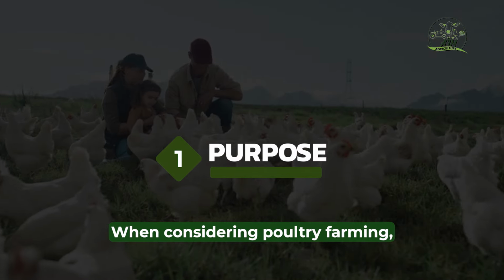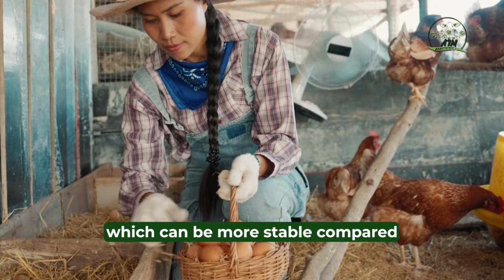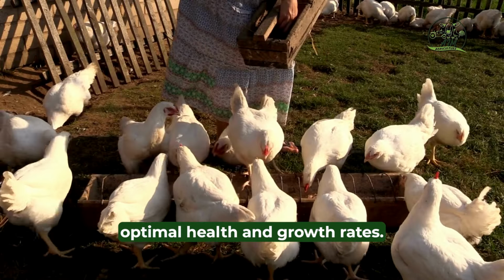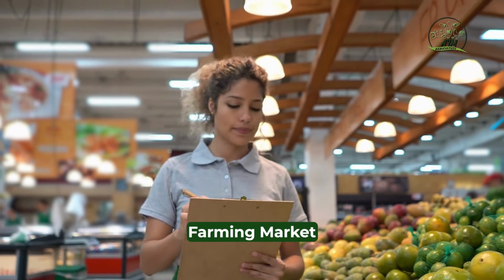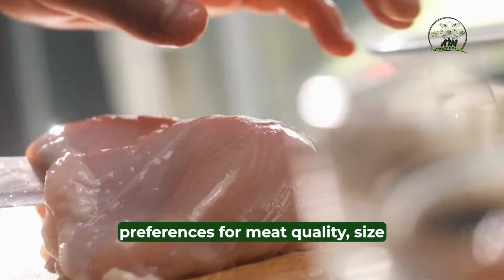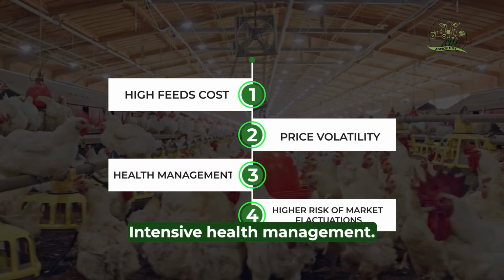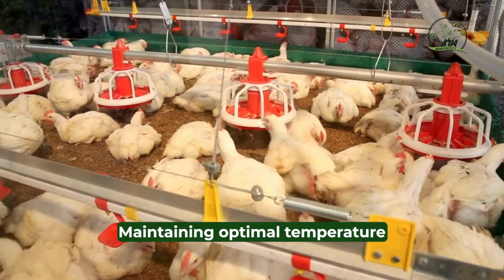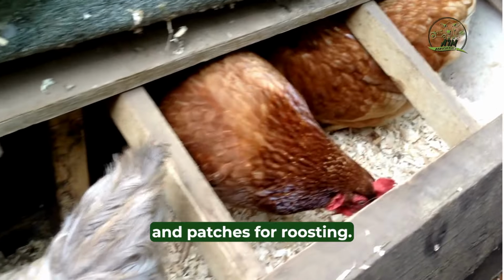Layers vs. Broilers: Which Poultry is Best for Your Farm?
Welcome to AIM Agriculture! In this video, we dive deep into the comparison between layers and broilers, exploring the key differences, benefits, and challenges of raising each type of poultry. Whether you're a beginner farmer or looking to expand your knowledge, this video will provide valuable insights to help you make informed decisions for your poultry farming venture.

We'll cover:

Growth rates and market readiness
Feed consumption and nutritional needs
Housing requirements
Egg production vs. meat production
Profitability and market demand
Join us as we break down everything you need to know about layers and broilers, and find out which type of poultry best suits your farming goals.